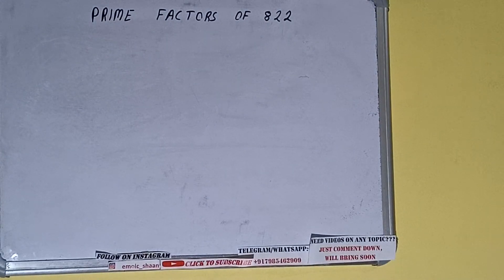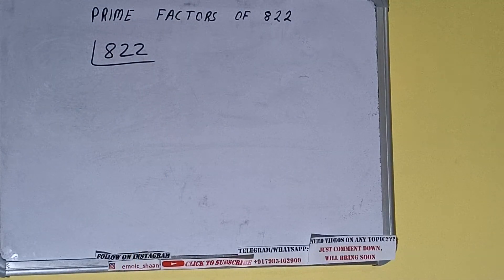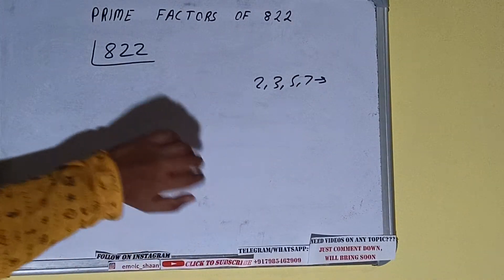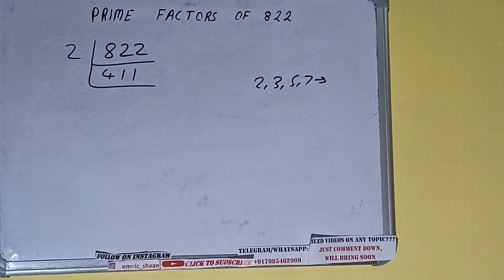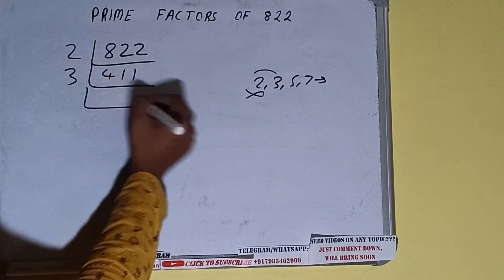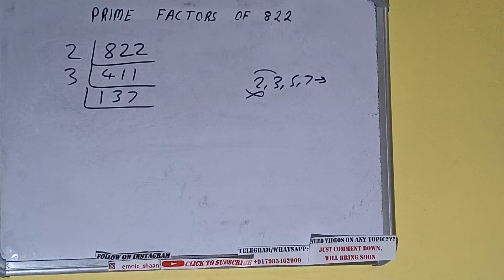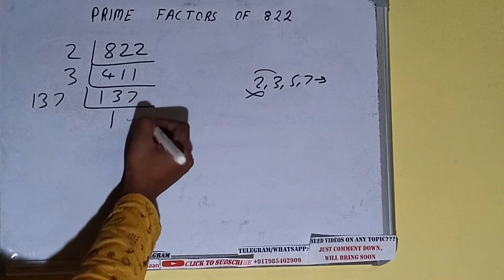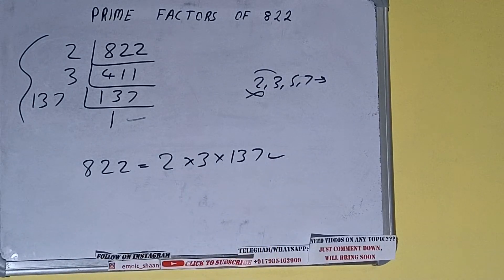PRIME FACTORS OF 822